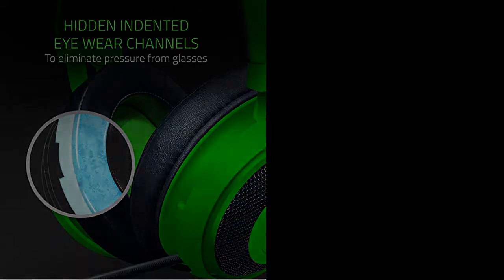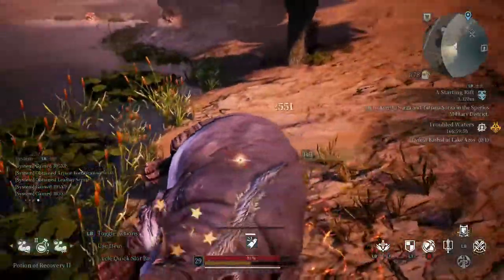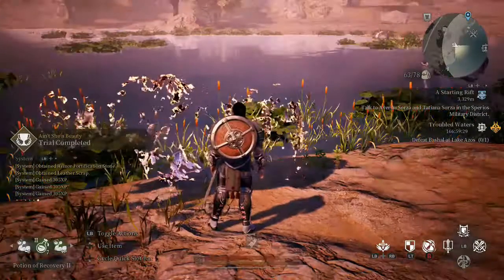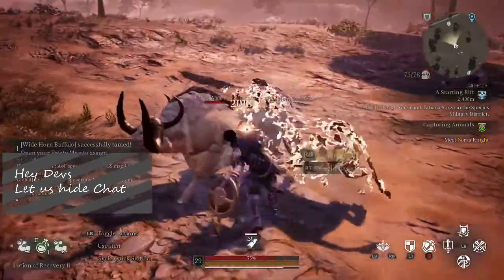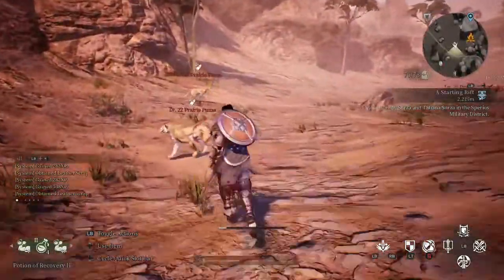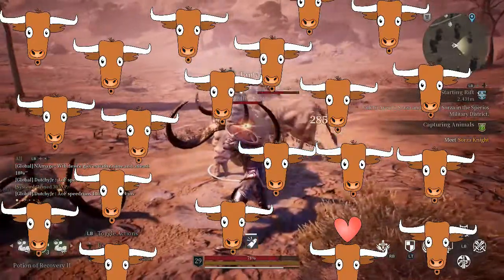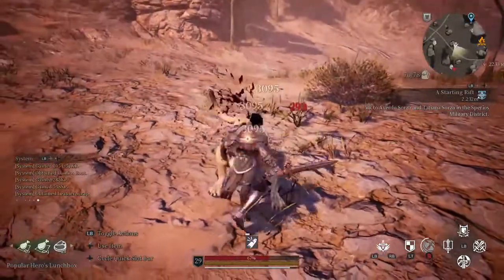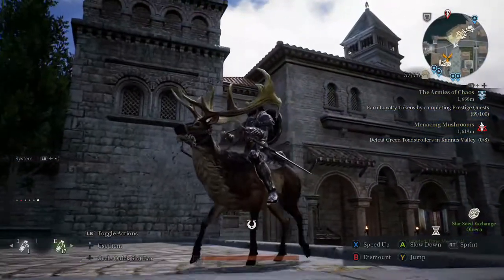A Detailed Look at Taming in Bless Unleashed, with Dev Insights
I play mostly on Xbox One S